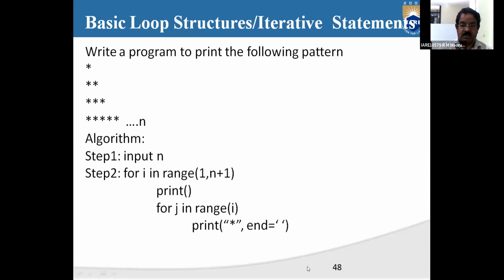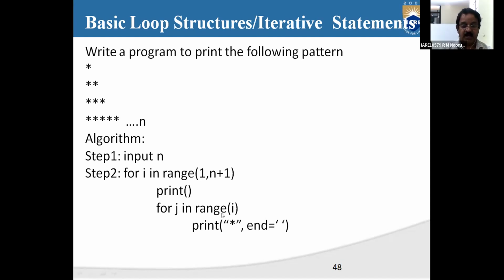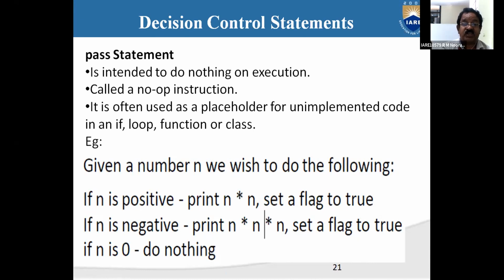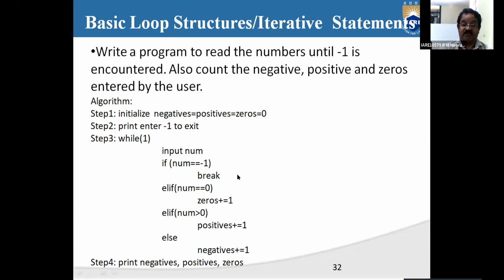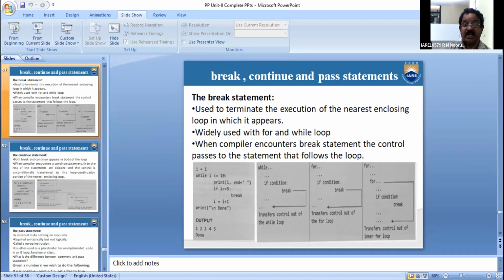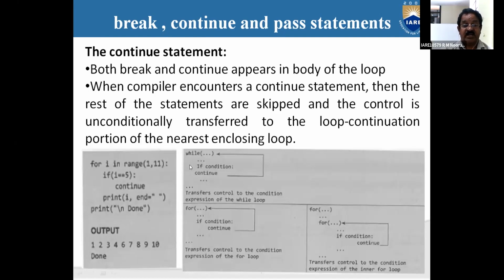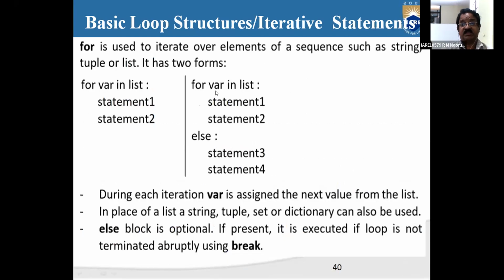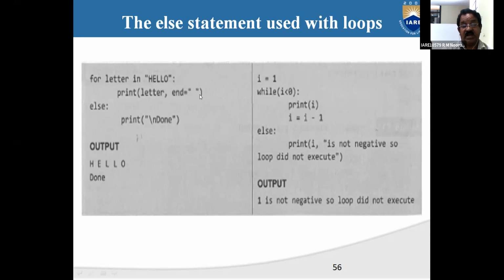The Elase Statement Used With Loops by R K Noorullah